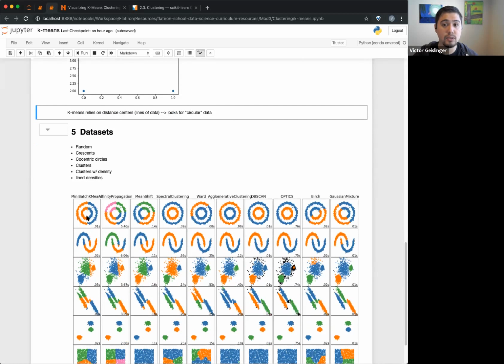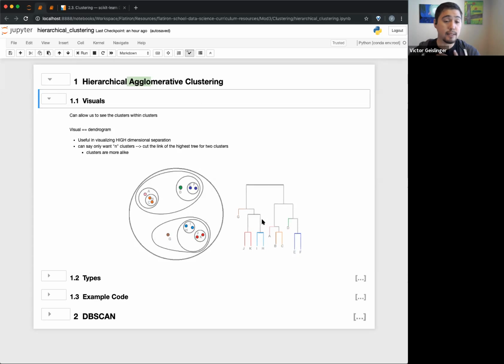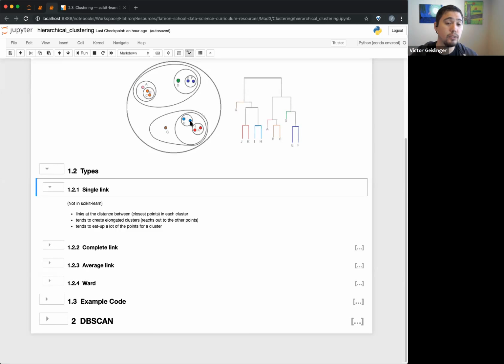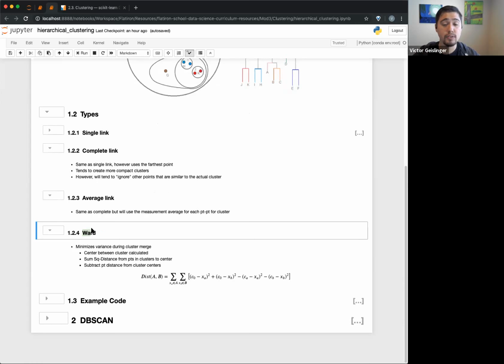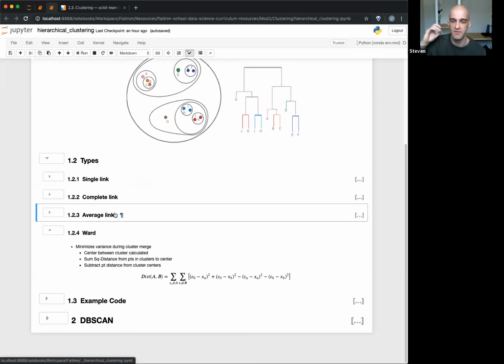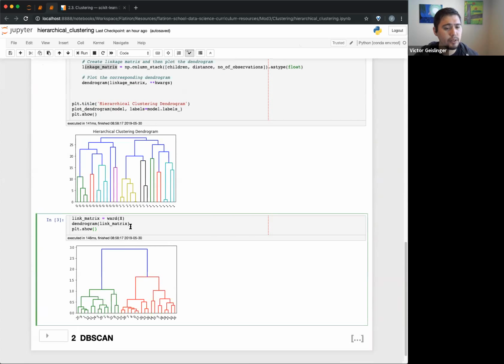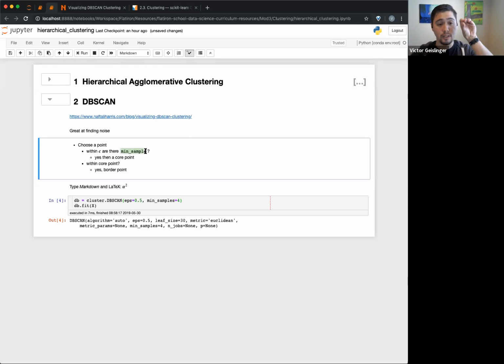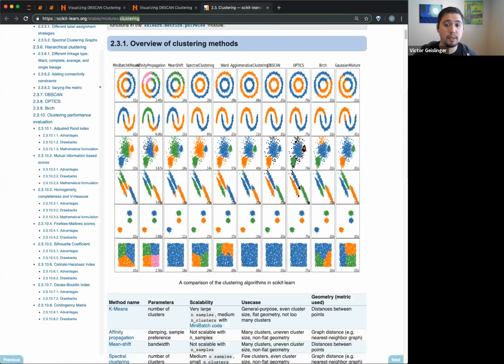More Clustering: Hierarchical Agglomerative & DBSCAN - M3S35 [2019-05-30]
Continued discussion on clustering (unsupervised machine learning) specifically hierarchical agglomerative clustering and DBSCAN. We discuss the different implementations of hierarchical agglomerative clustering (complete link, ward, etc.) and the use of dendrograms. We also introduce DBSCAN, another clustering method.